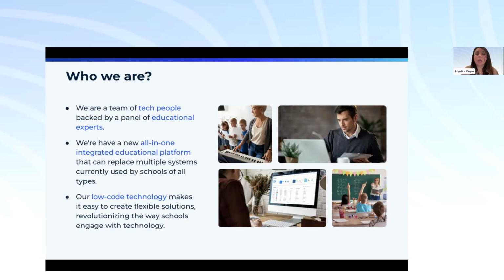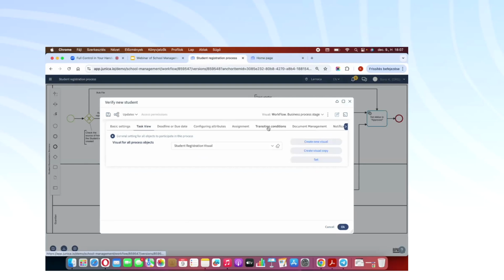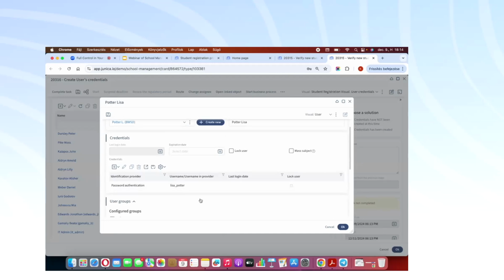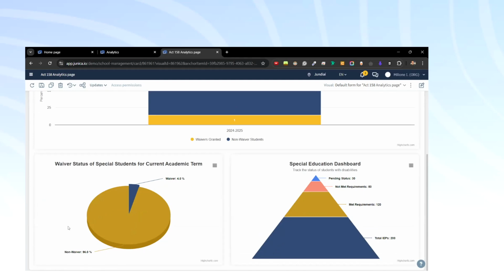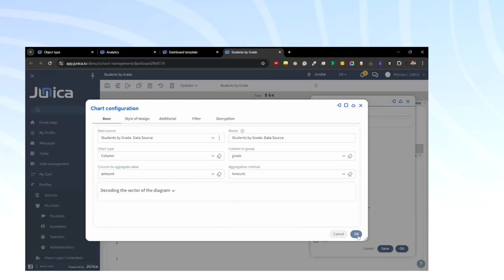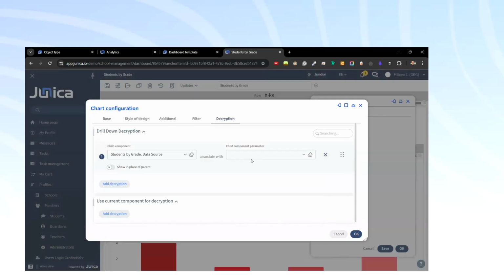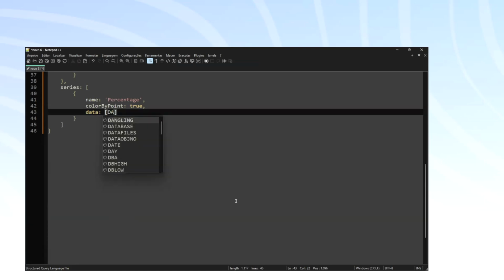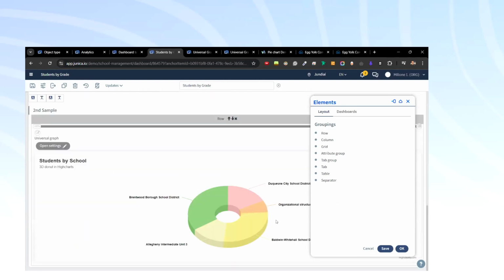Tailor Your School Management System with Low Code Technology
Full Control in Your Hands! Discover how low-code technology can revolutionize your school’s operations in this webinar recording. Watch a live demo showcasing how to customize workflows, dashboards, and processes without advanced coding. Learn from real-world examples and expert insights on achieving greater flexibility and efficiency.

Main Topics Discussed:
06:11 Showcase of the Business Process of Student Registration
17:25 Overview of Highcharts and Its Possibilities
22:45 Building Highcharts:
– Using Structural Diagrams
– Using JavaScript for Universal Graphs
38:30 Embedding Highcharts into Web Pages

Whether you’re an IT director, school administrator, or academy founder, this webinar is your guide to gaining greater control, flexibility, and ease in managing your school’s processes.